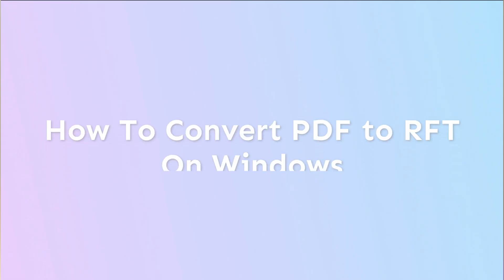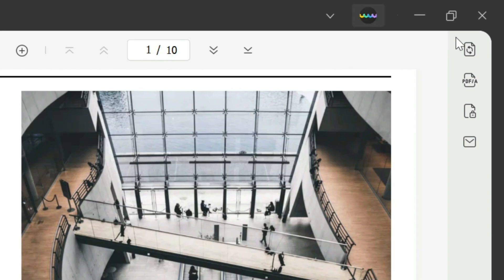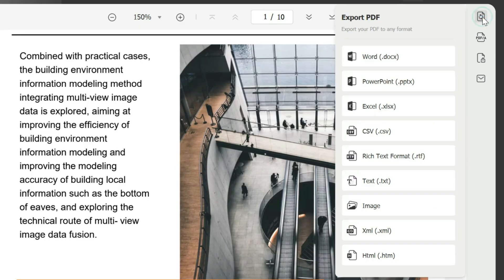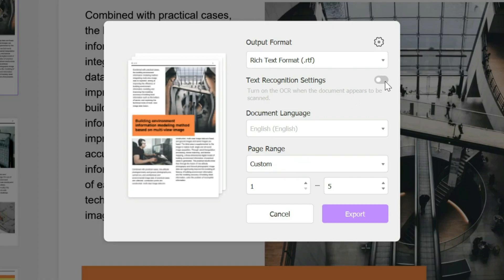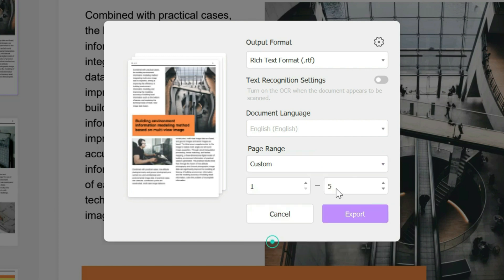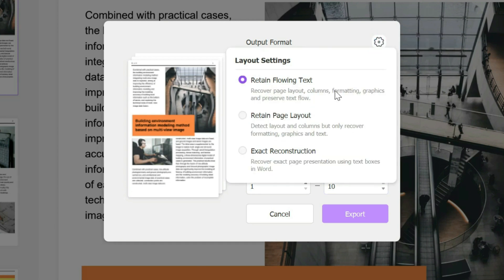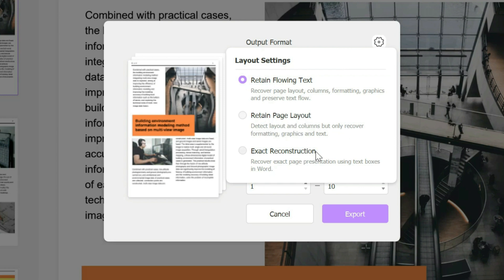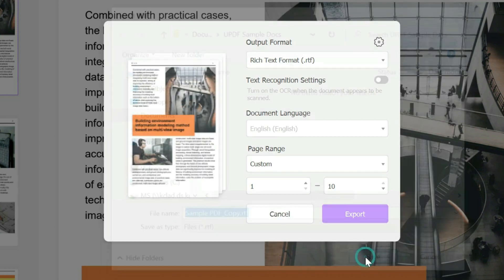How to Convert PDF to RTF on Windows | UPDF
Key features of UPDF:

1. Edit PDF Document

2. Annotate PDF File

3. Convert PDF Files

4. Organize PDF Pages

5. View and Navigate PDF Files

6. Protect PDF

7. Email and Share PDF Files